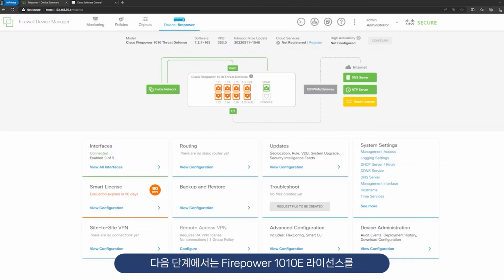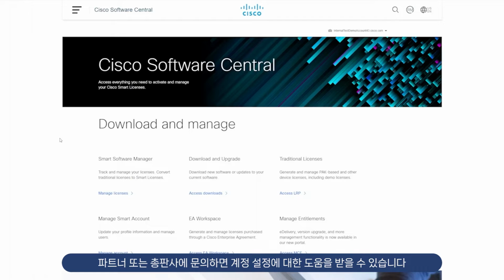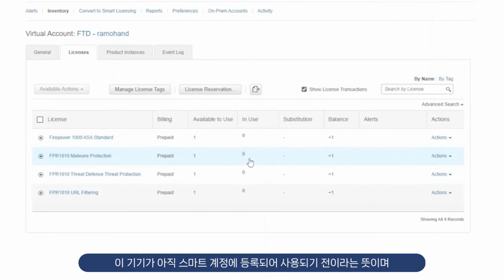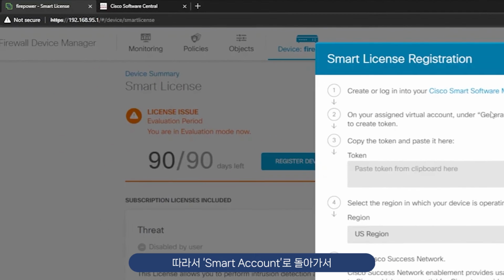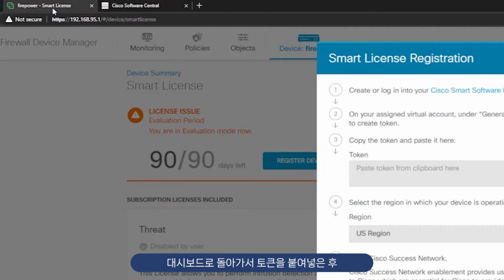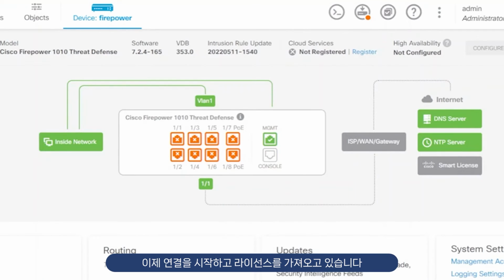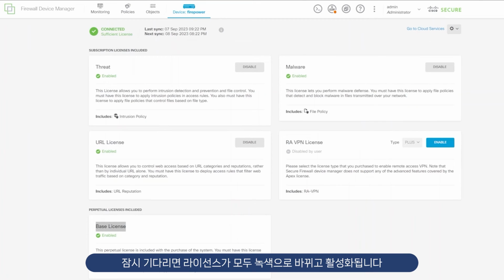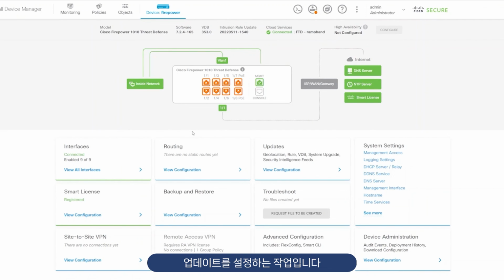Cisco Firepower 1010E Unboxing 3. 라이선스 등록 방법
데스크탑 크기에 강력한 기능을 갖춘 차세대 방화벽,
Cisco Firepower 1010E의 등장!

✔️지능형 공격에 대한 보호
✔️성능 저하 없는 보안 서비스 구현
✔️보안 관리 간소화

Firepower 1010E 라이선스 등록 방법을 지금 바로 확인해 보세요!